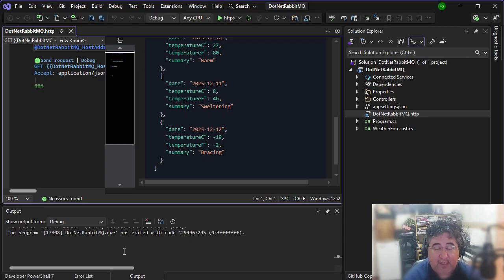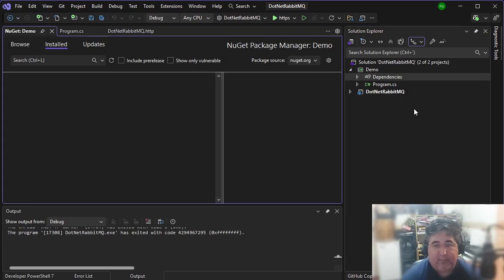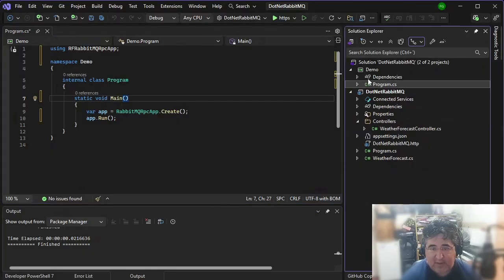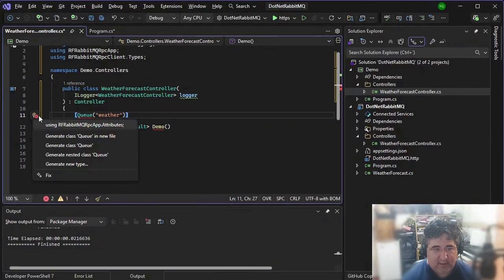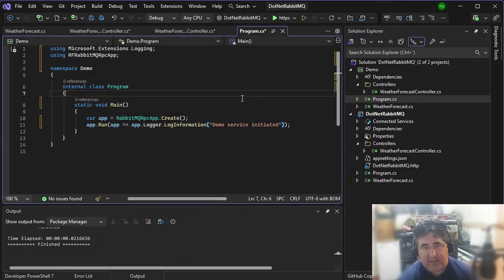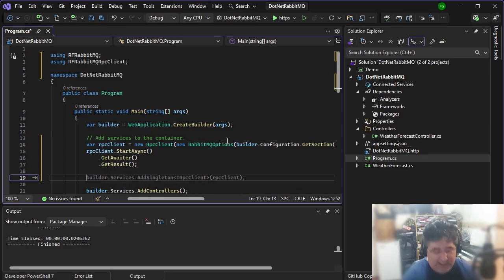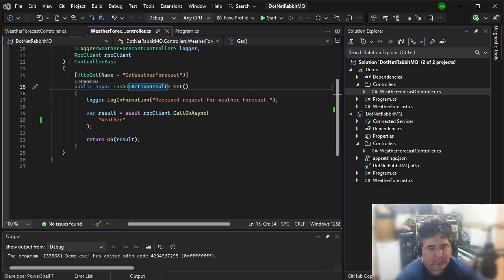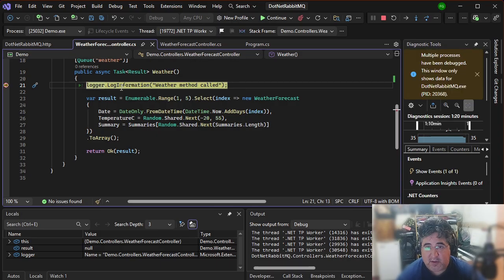Easy microservices in .NET with RabbitMQ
Tutorial for programming microservices using the RFRabbitMQRPC NuGet library in a simple way with a .NET Web API-based framework